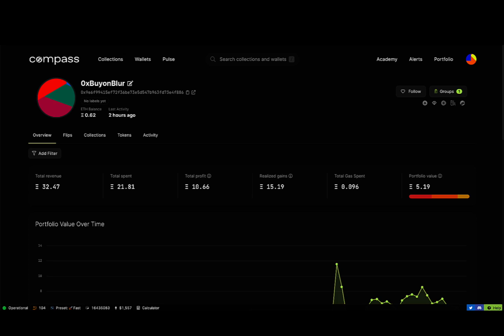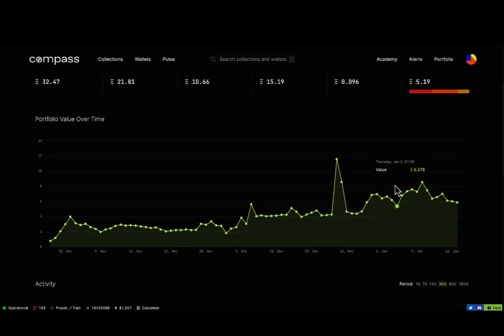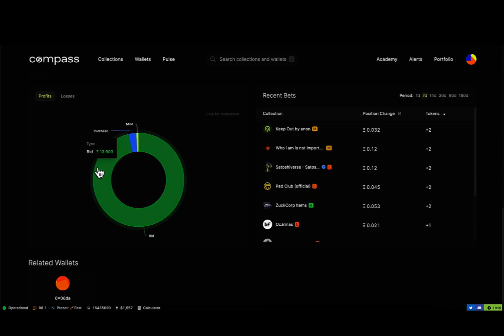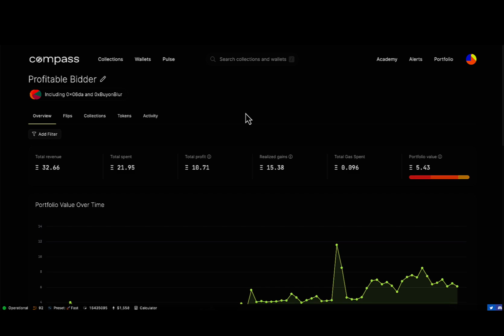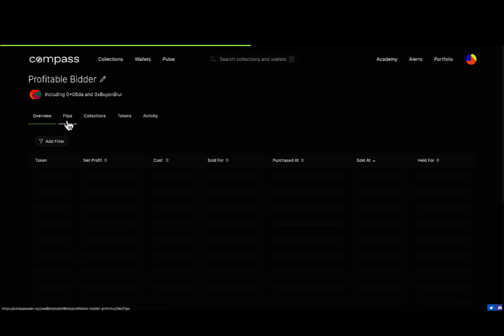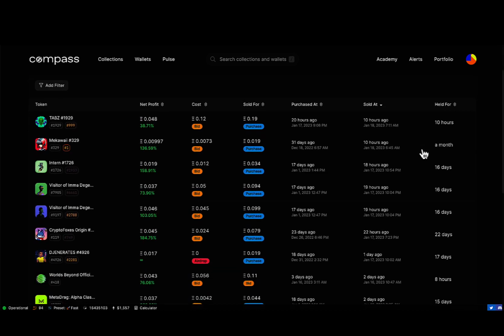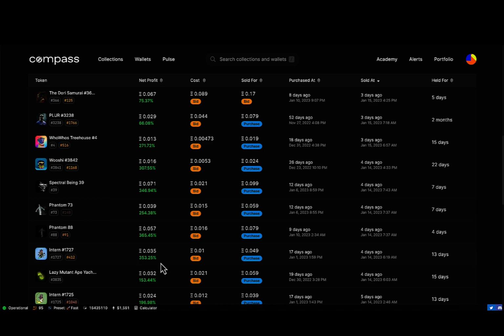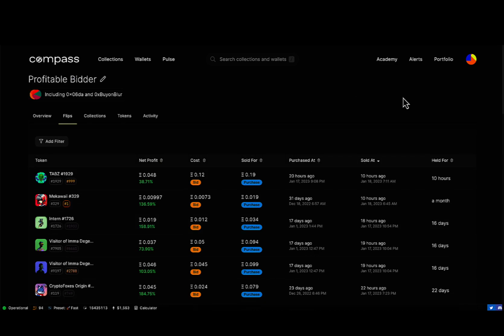Compass Wallets Tutorial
This tutorial briefly explains how to use wallets of the wallets section within Compass and how you can benefit from them.